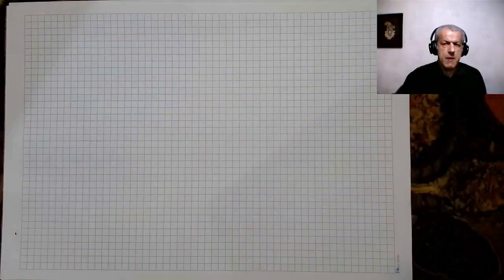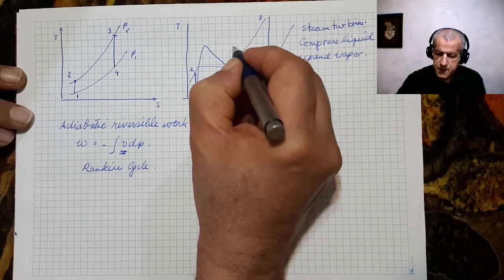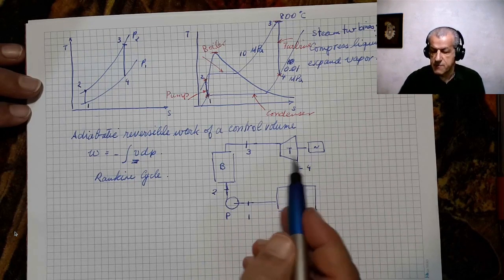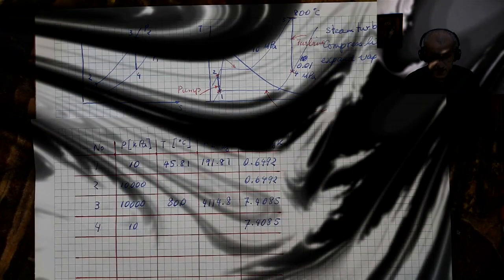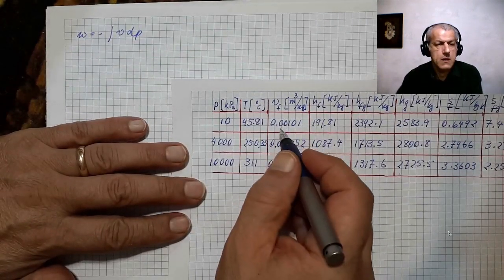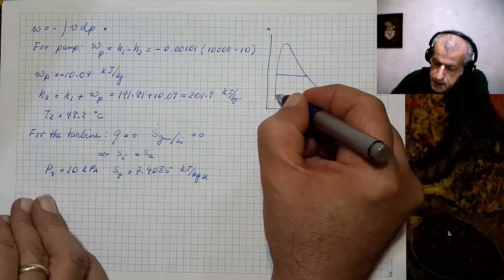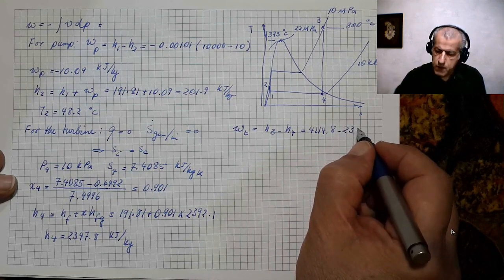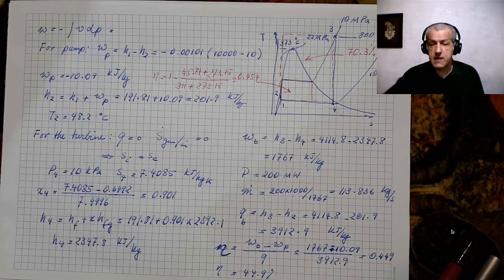Thermodynamics Problem-solving with Dr. Nader Montazerin (3017) - Rankine Cycle; Steam Power Plant